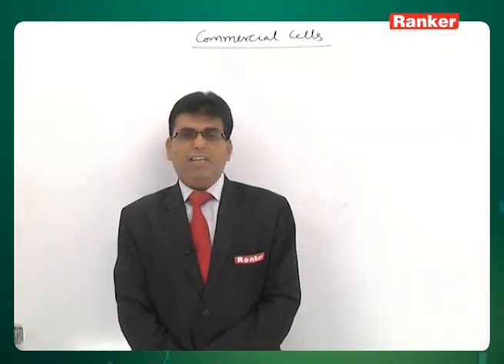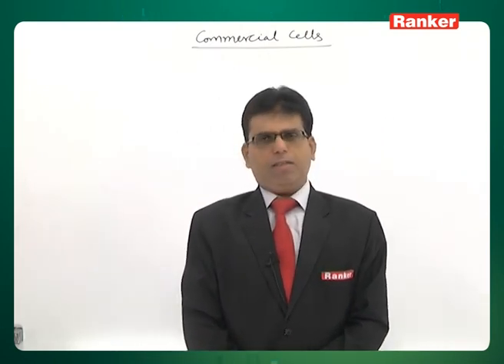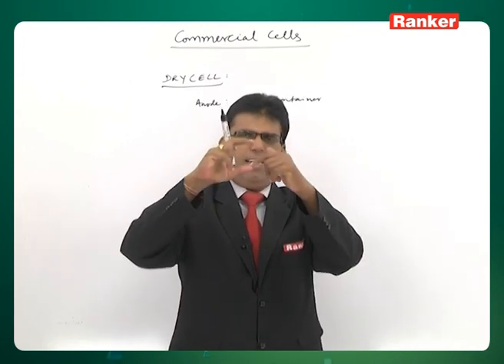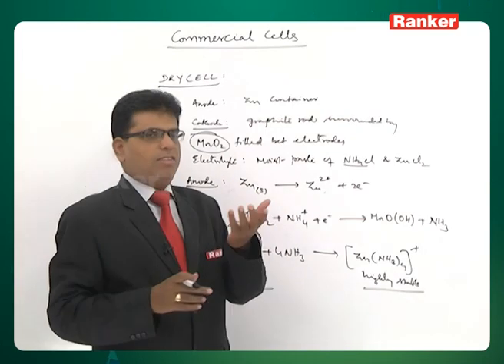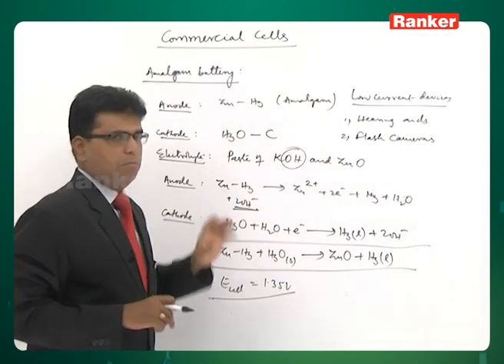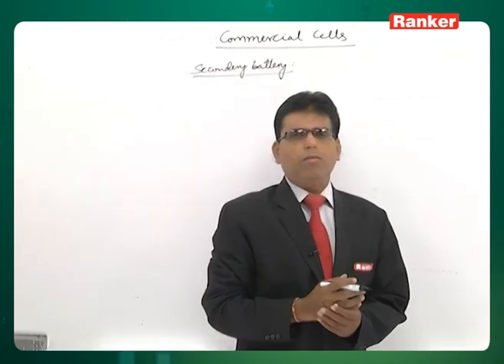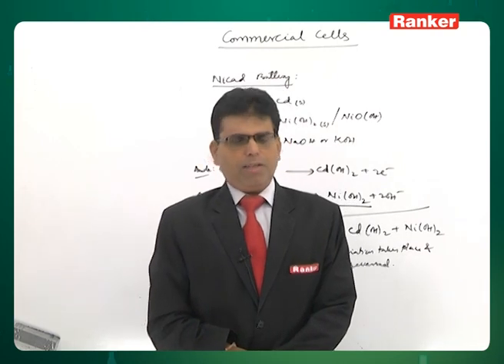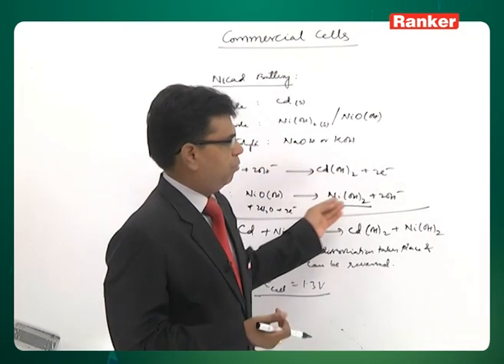CHEMISTRY R K Commercial Cells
This lecture video primarily deals with the Electro Chemistry (Commercial Cells) which is enclosed with Chemistry and is briefly explained by Dr. V.V.S Rama Krishna Sir

# Rankers Learning # Electro Chemistry # Commercial Cells # Chemistry